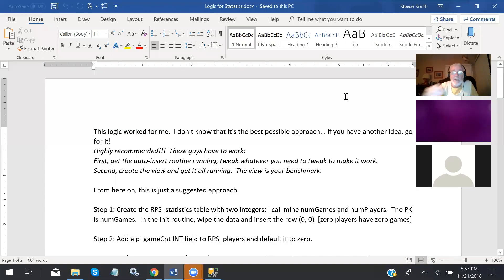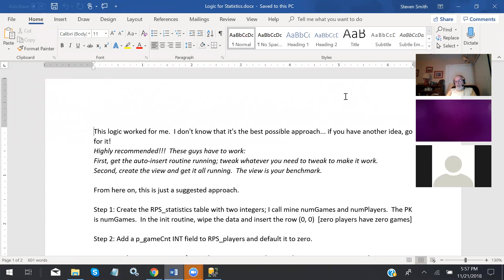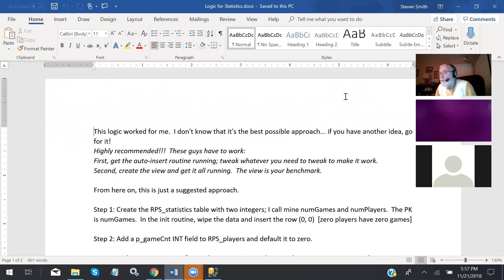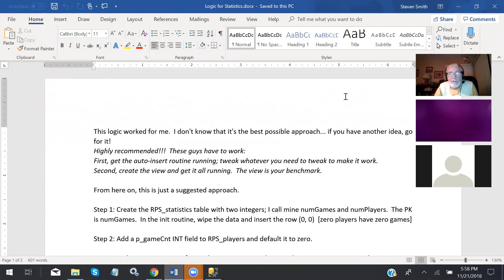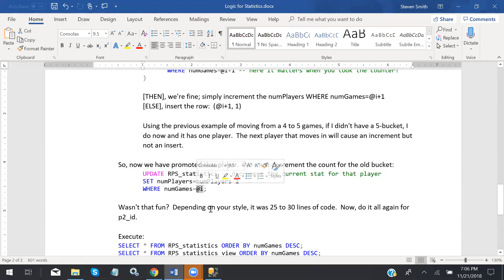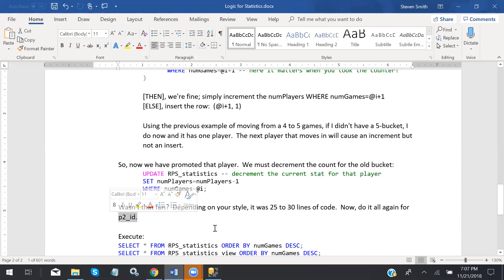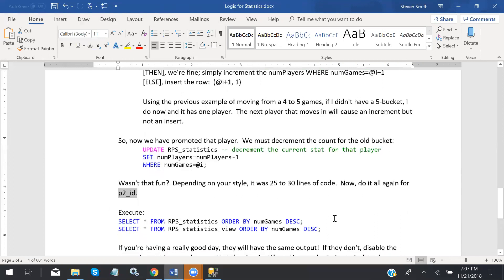Lecture 11 21 2018